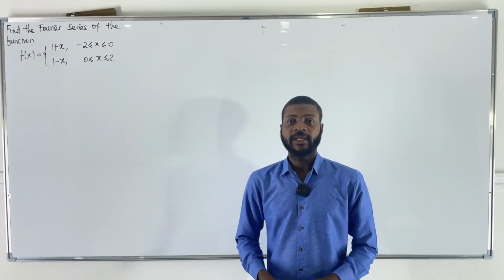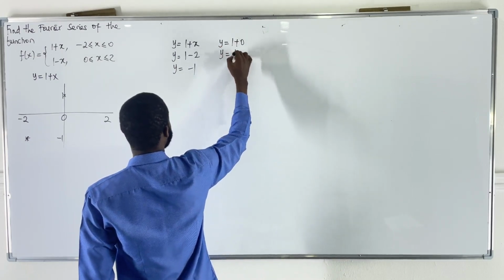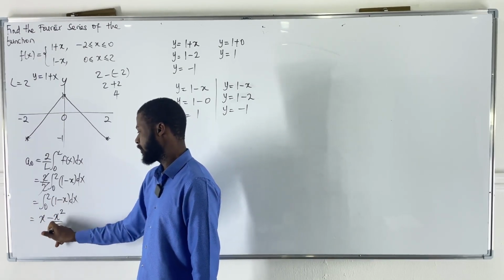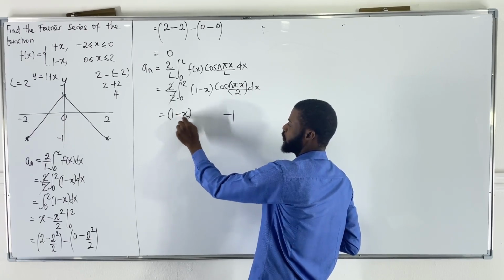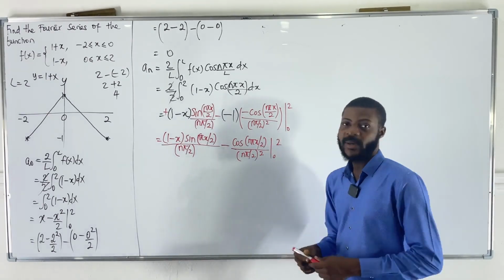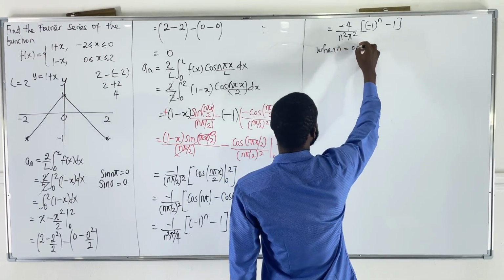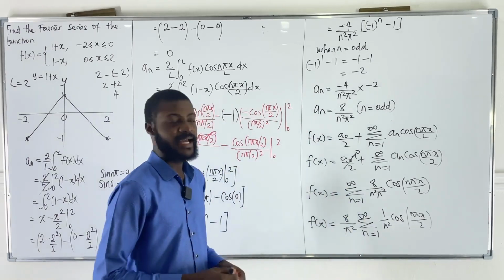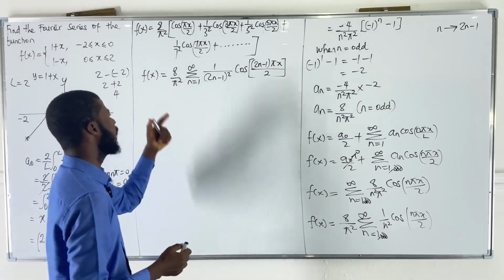How To Find The Fourier Series Of An Even Function with Arbitrary Period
Fourier series is the representation of periodic functions as an infinite sum of trigonometric functions (sines and Cosines). When this functions are periodic with 2L, we call the period arbitrary.

In earlier videos, we have seen that to get the Fourier series of a function, we have to get the value of all three coefficients of Fourier. Clearly, this is a somewhat tedious process and it is advantageous if we can obtain much information to help us reduce the time spent to determine the Fourier series of a function.

1. The formulas to use with arbitrary period
2. How to find the Fourier series coefficients of a function with arbitrary period
3. How to find the Fourier series of a function with arbitrary period.
4. How to solve problems on Fourier series
5. How to find the Fourier series expansion of any function
6. How to find the Fourier series of a graphed function
7. How to sketch a graph
8. How to graph a function in Fourier series
9. How to identify even and odd functions
10. How to find the Fourier series coefficients of an even function
11. How to find the Fourier series of an even function
12. How to find the Fourier series expansion of an even function
13. How to solve for Fourier series coefficients
14. How to integrate Fourier series
15. How to solve questions on Fourier series
16. How to Find the Fourier series of f(x)=1+x
17. How to find the Fourier series of f(x)=1-x
18. How to use half range to determine Fourier coefficients